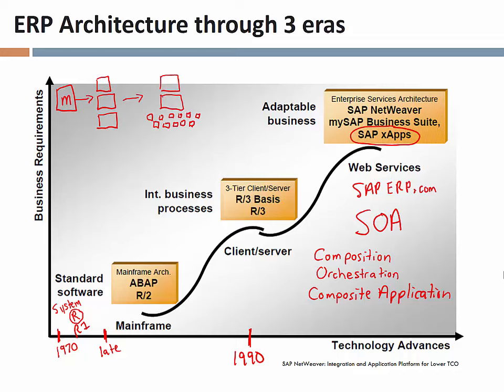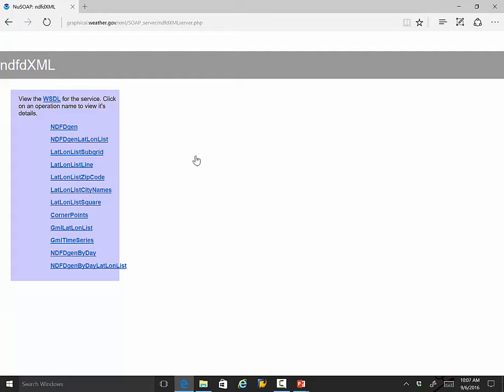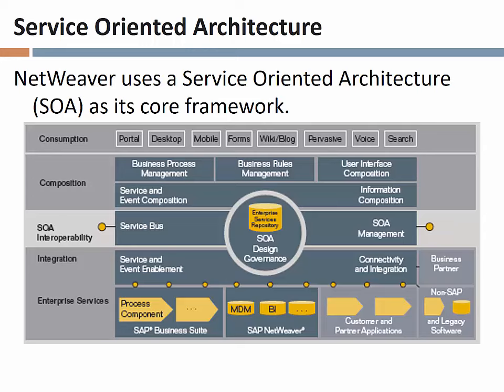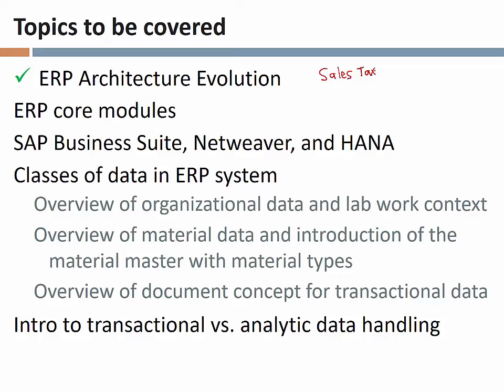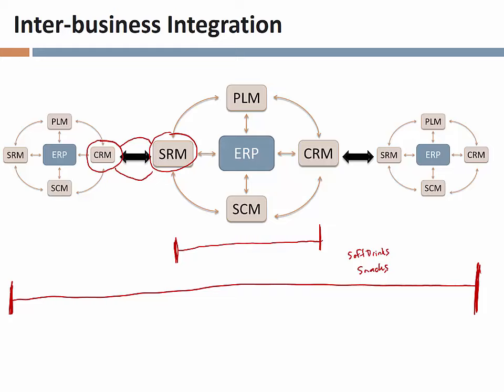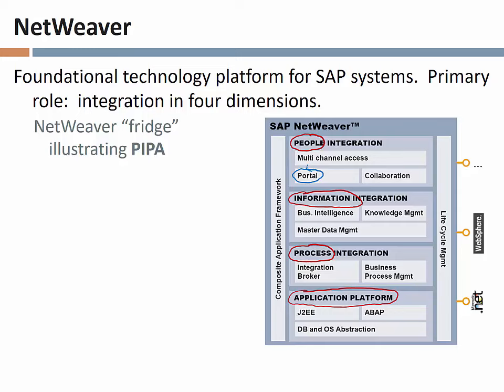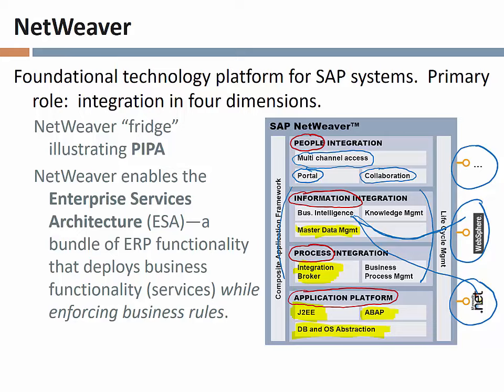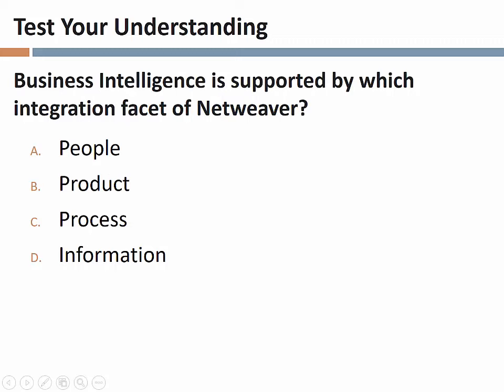Lecture 6, Enterprise Systems, part 2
CSCI 4757 with Dr. Tony Pittarese